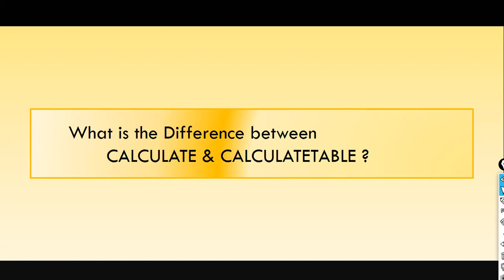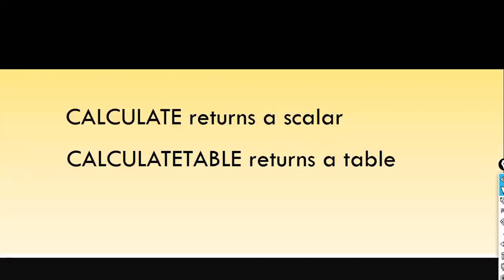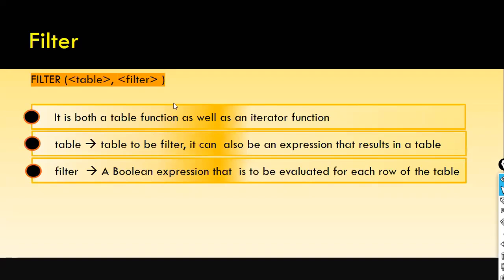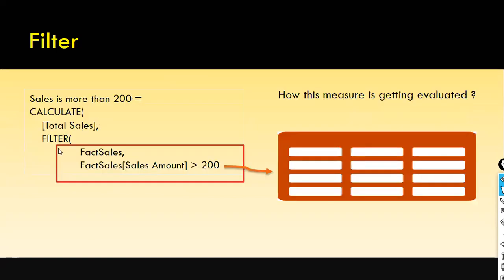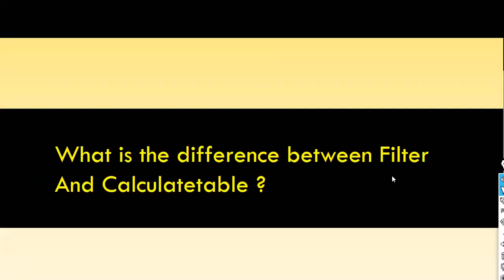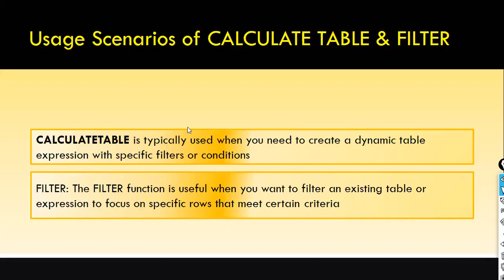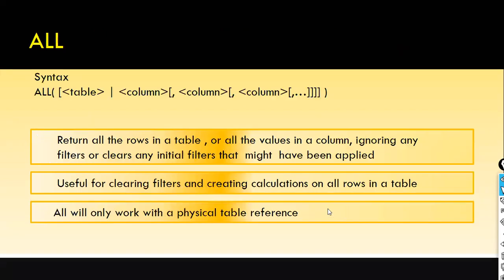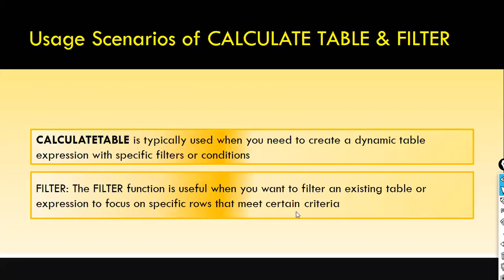Difference between calculate, calculatetabe and filter function in dax